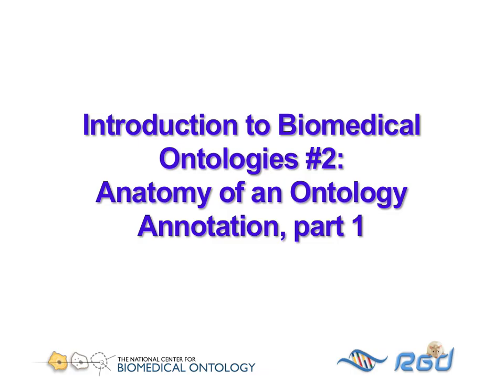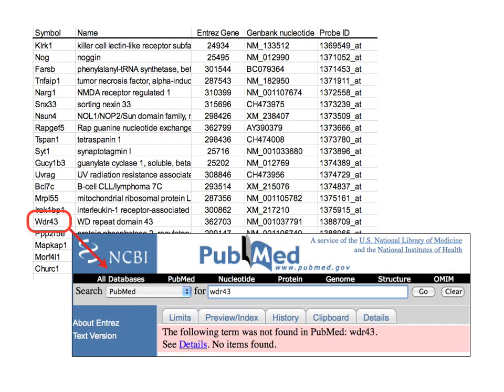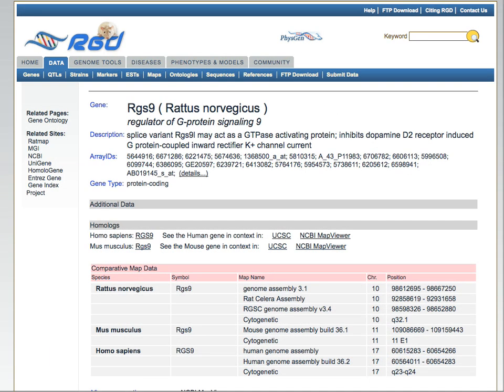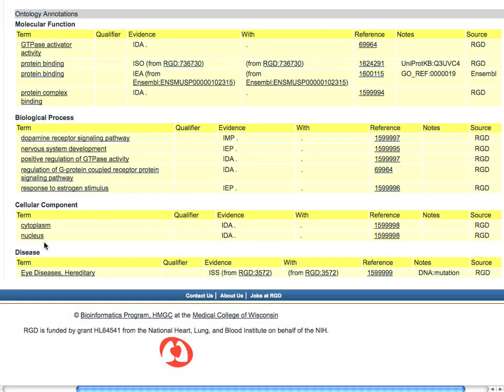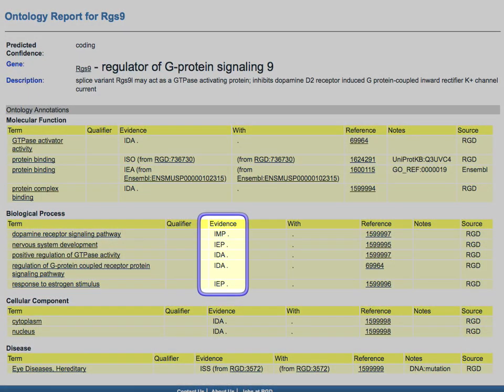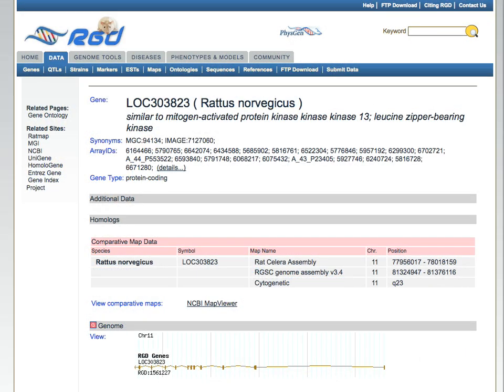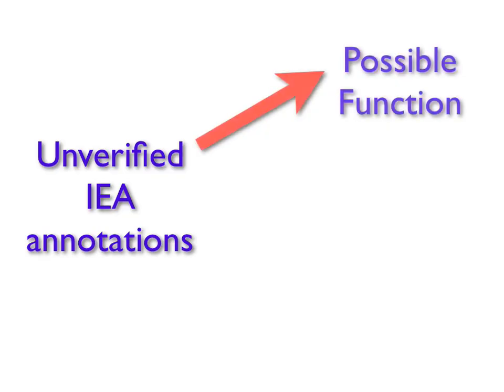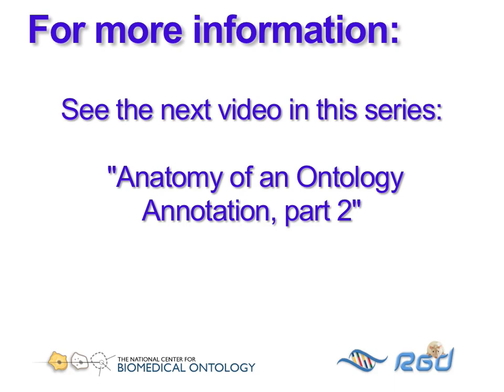Introduction to Biomedical Ontologies #2: Anatomy of an Ontology Annotation, part 1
Even if you know something about biomedical ontologies, you might have wondered where the ontology "annotations" (that is, the assignments of ontology terms to genes, proteins, QTLs, animal strains, and so forth) come from. How are terms assigned to data objects? What are the assignments based on? And is there a way to tell just by looking at an annotation what kind of evidence it's based on? This video is the first of a pair of companion tutorials that answer these questions. Part 1 gives a general overview of how ontology annotations are assigned to data objects and how you can tell what kind of data there is to justify a particular assignment. Part 2 will delve into more detail about the variety of specific information you can find in an ontology annotation.

Video created by: @JenniferAtRGD